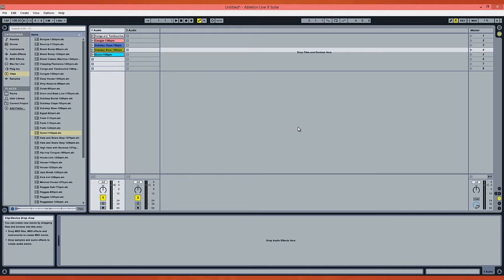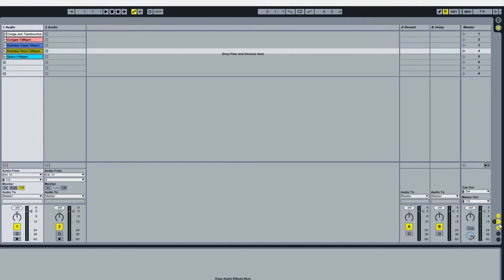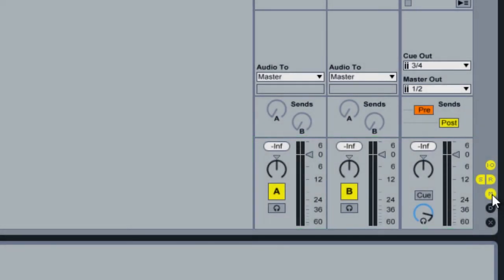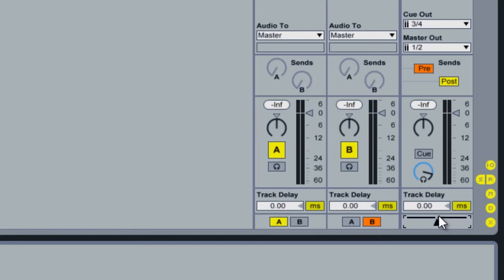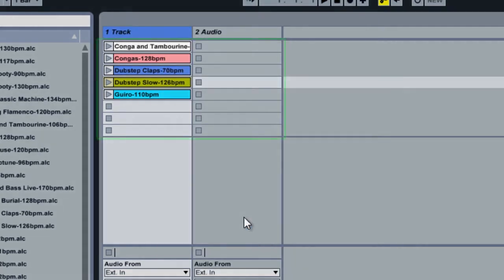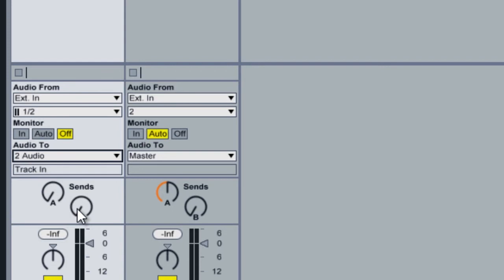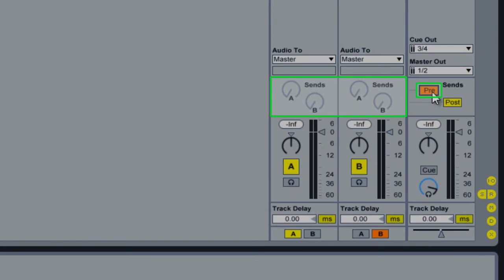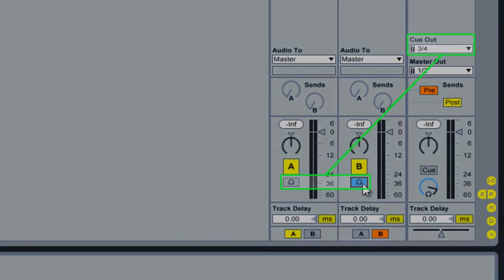Tutorial: Ableton Interface Overview (Part 1)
In this video we show you all of Ableton Live 9's interface options and what they do.